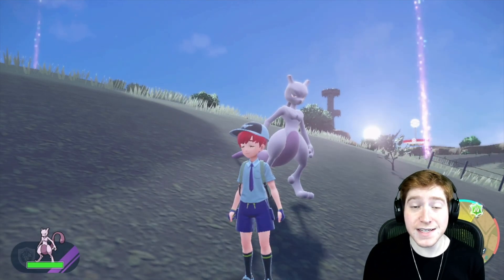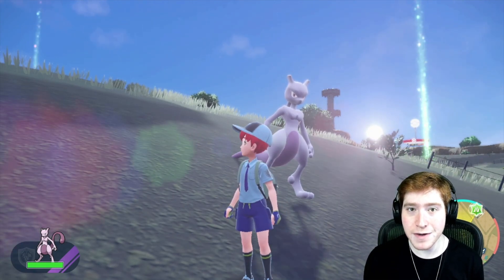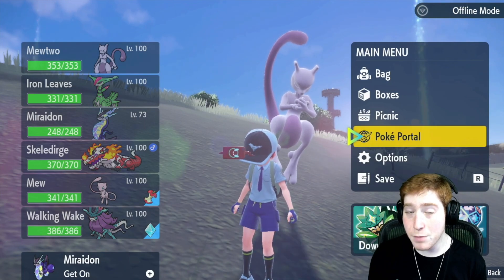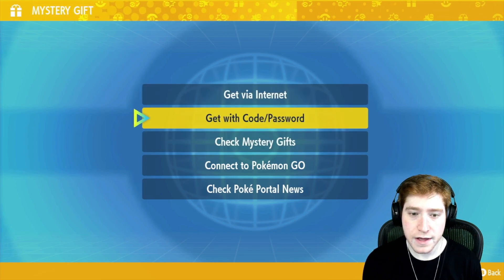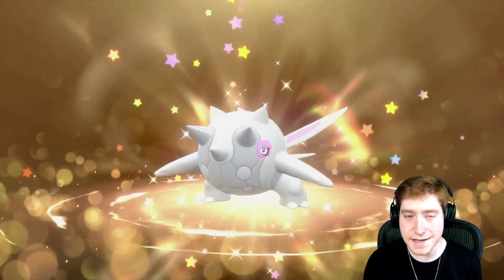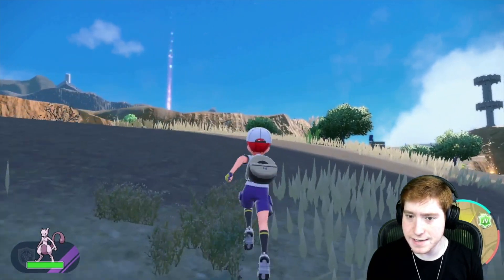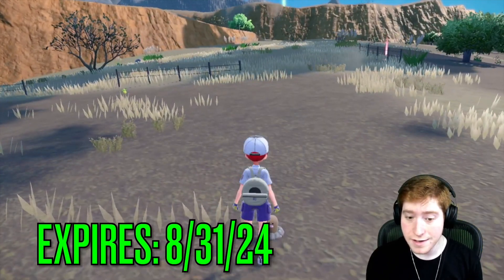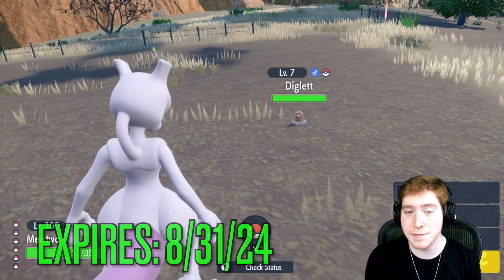Pokémon S/V: LIMITED TIME Cetitan!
Another LIMITED TIME mystery gift code for a Cetitan in Pokémon Scarlet and Violet! Enter the code before it expires!!!